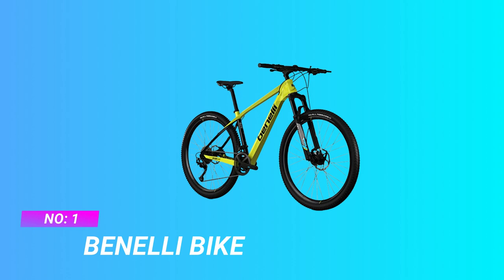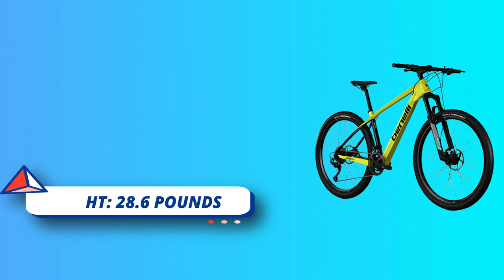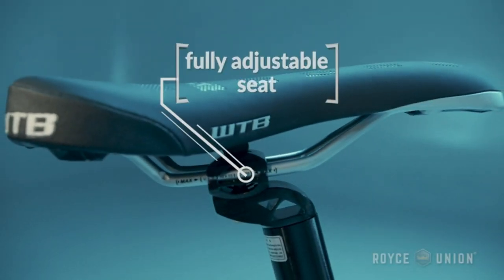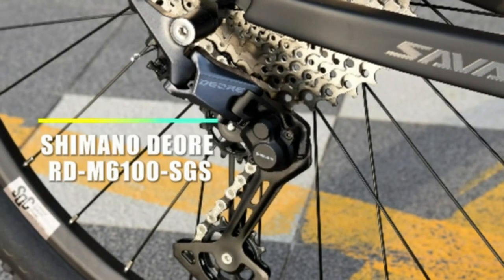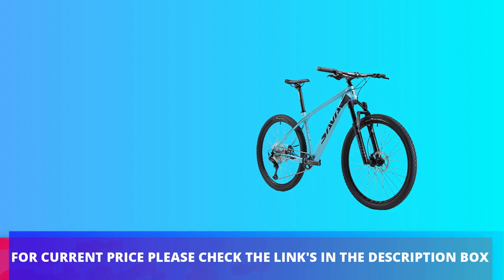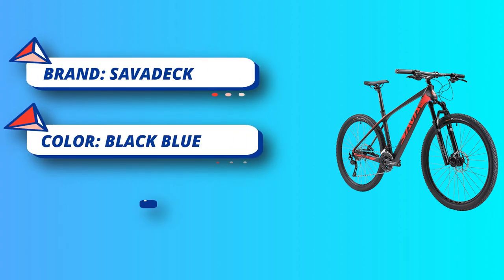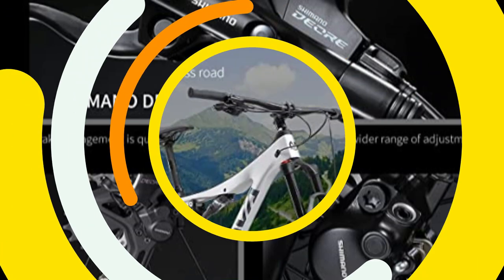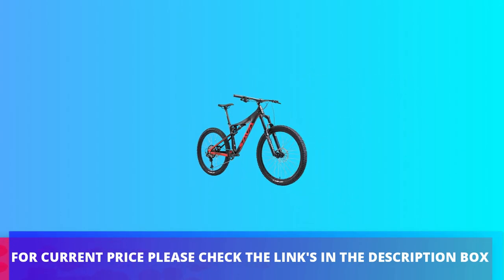Best Carbon Fibre Mountain Bike : Our Top Picks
When it comes to carbon fiber mountain bikes, there are several top-notch options available on the market. Here are some of the best carbon fiber mountain bikes that you can consider:

1. Specialized S-Works Epic: The Specialized S-Works Epic is a high-end carbon fiber mountain bike known for its exceptional performance and lightweight design. It features a full carbon frame, a responsive suspension system, and top-of-the-line components. This bike is built for speed and agility, making it a popular choice among professional riders.

2. Santa Cruz Blur CC: The Santa Cruz Blur CC is a versatile carbon fiber mountain bike that excels in both cross-country and trail riding. It offers a lightweight frame, excellent climbing capabilities, and efficient suspension. The Blur CC is known for its precise handling and comfortable ride, making it a great choice for riders who want a bike that can handle a variety of terrains.

3. Yeti SB100: The Yeti SB100 is a high-performance carbon fiber mountain bike designed for aggressive trail riding. It features a full carbon frame, progressive geometry, and a capable suspension system. The SB100 combines efficient climbing abilities with excellent downhill performance, making it a popular choice among riders who seek a versatile bike.

4. Trek Top Fuel: The Trek Top Fuel is a popular carbon fiber mountain bike that strikes a balance between cross-country speed and trail capabilities. It features a lightweight frame, efficient suspension, and a stable geometry. The Top Fuel is known for its exceptional pedaling efficiency and responsive handling, making it a reliable choice for riders who want a fast and agile bike.

5. Scott Spark RC: The Scott Spark RC is a race-oriented carbon fiber mountain bike that offers impressive performance on demanding trails. It features a lightweight frame, efficient suspension system, and a responsive geometry. The Spark RC is designed to handle technical descents and steep climbs with ease, making it a favorite among competitive riders.

These are just a few examples of the top carbon fiber mountain bikes available on the market. It's essential to consider your riding style, terrain preferences, and budget when choosing a mountain bike. Additionally, visiting a local bike shop and test-riding different models can help you find the bike that suits you best.

►What we do◄ Our team analyzes lots of Best Carbon Fibre Mountain Bike reviews that are designed for different kinds of users. We also take expert's suggestions to make Best Carbon Fibre Mountain Bike We will take into consideration quality, features, and price; so you can decide which device is best for you. We hope our findings will help you find the Best Carbon Fibre Mountain Bike for the money.